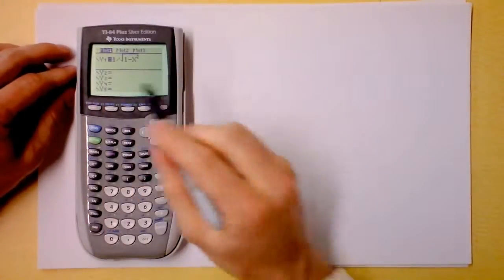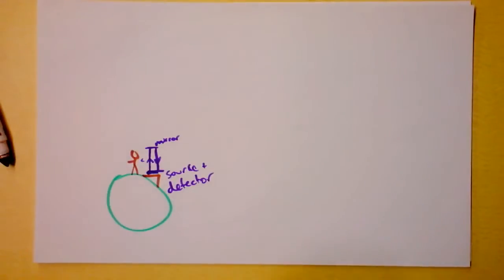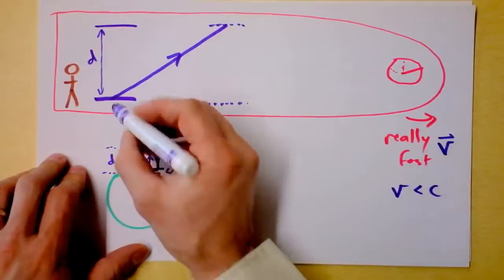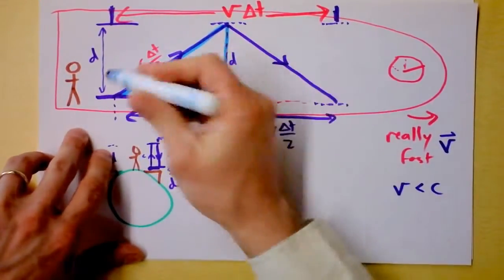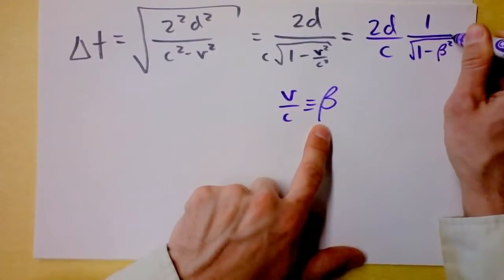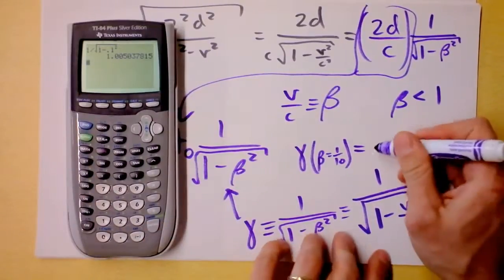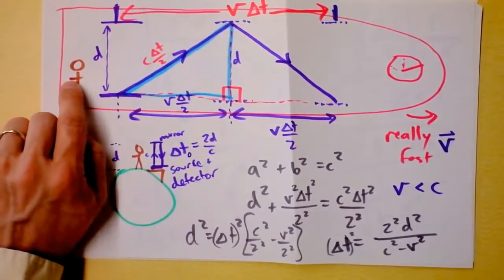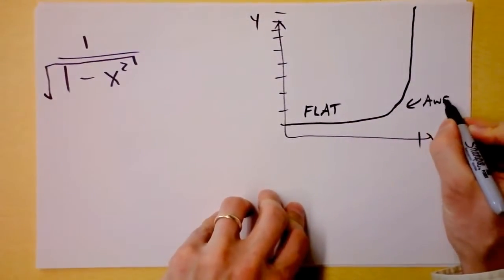Derivation of Time Dilation in Special Relativity using a Light Clock | Doc Physics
We run into some pretty HUGE conceptual inconsistencies here. Get ready.

Well start thinking about time dilation in special relativity and how a Loedel diagram can help up appreciate symmetry between inertial frames. Watch the next lesson:

Using symmetry of frames of reference and the absolute velocity of the speed of light (regardless of frame of reference) to begin to solve for the Lorentz factor. Watch the next lesson: .

. Albert Einsteins Theory of General Relativity (Chapter 2): Time Dilation - Slowing Down Clocks.